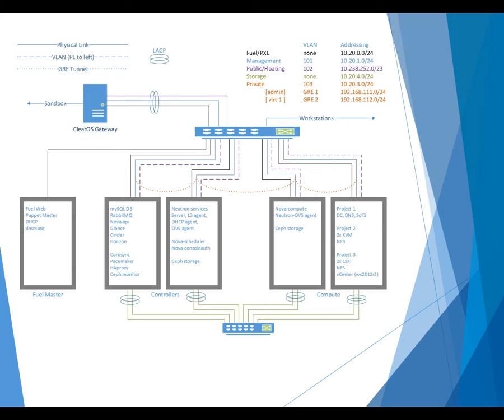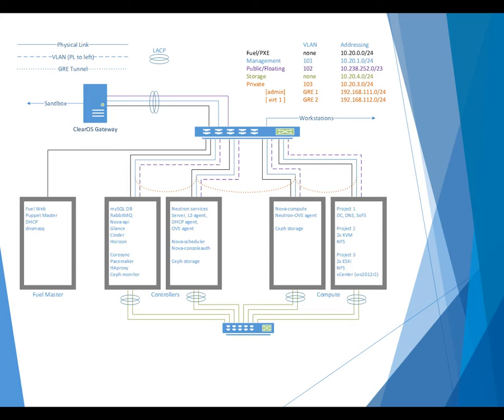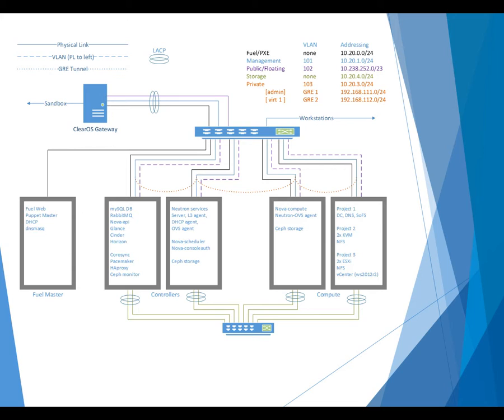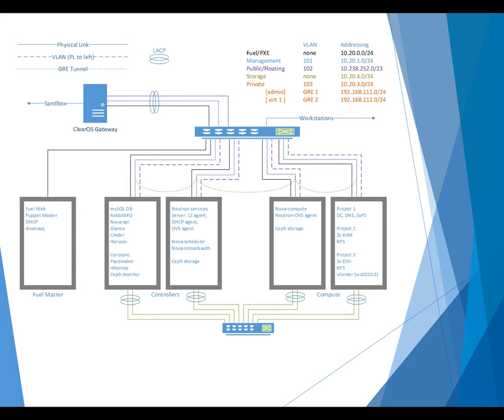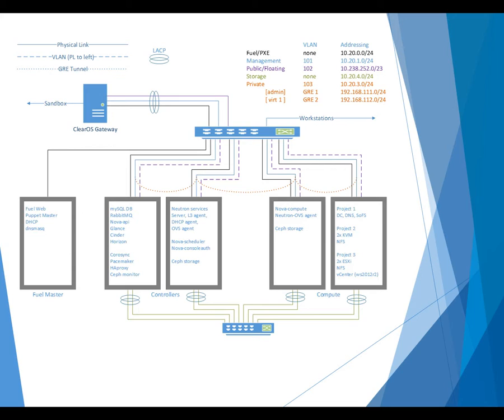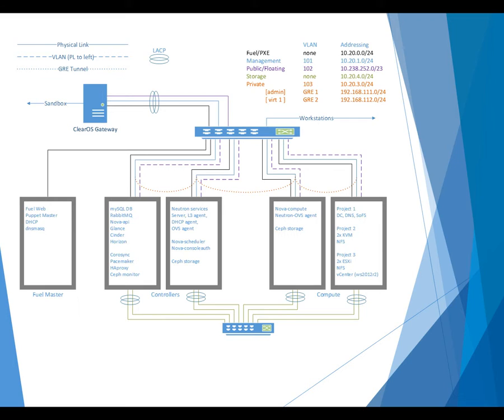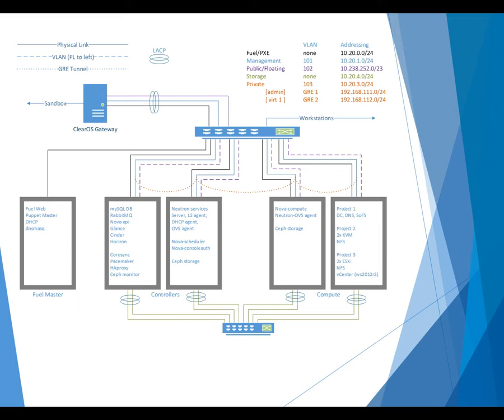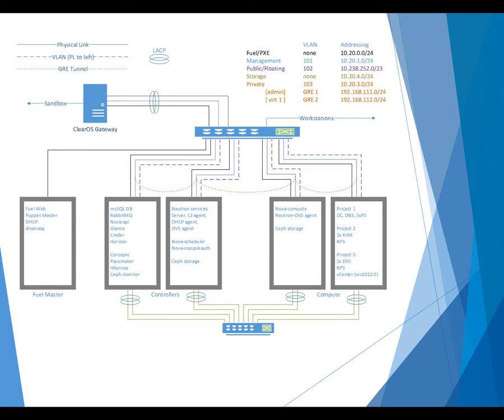Original Topology Overview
This is the live topology overview presented during the OpenStack @ CFCC presentation. It is volume leveled but otherwise uncut.

An OpenStack @ CFCC presentation.